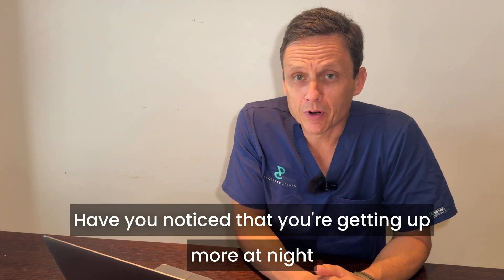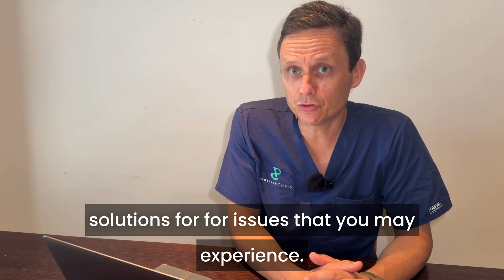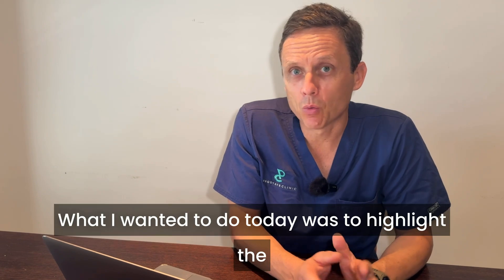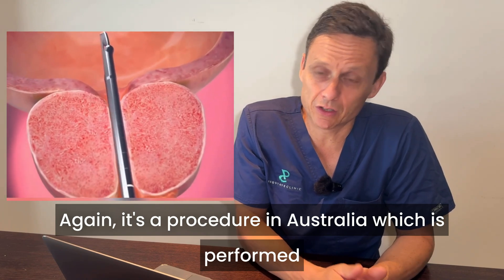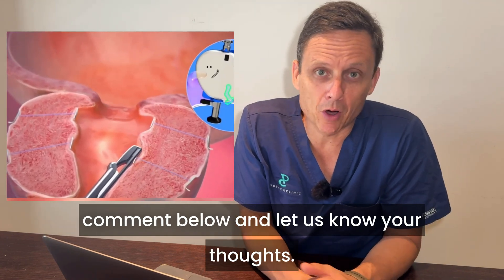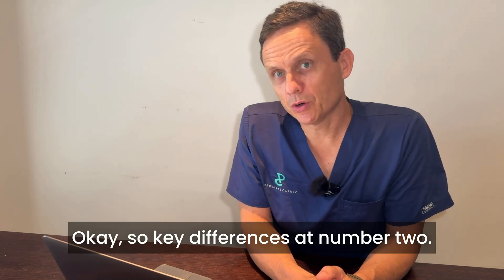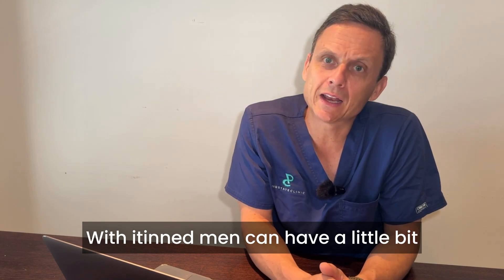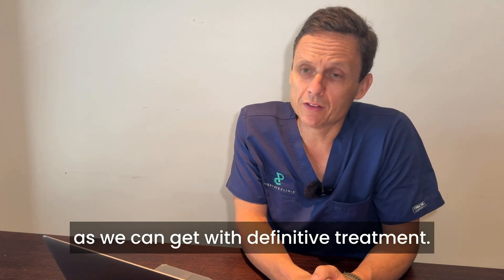The Future of Surgery is Here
Dr Chabert is a board certified urologist specialising in diseases of the prostate, including BPH and prostate cancer. Dr Chabert consults form the following offices:

To decide which minimally invasive treatment is right for you is tricky, here I explain the difference between the urolift procedure and the Intind procedure. I hope this helps and good luck with your journey!